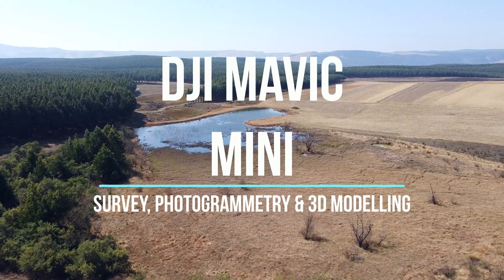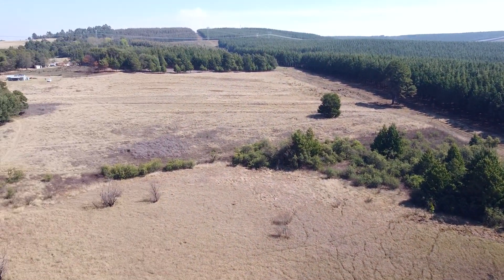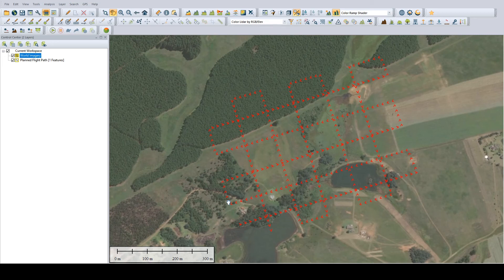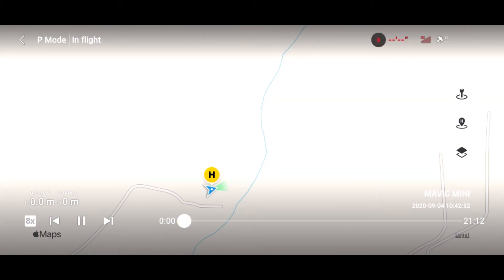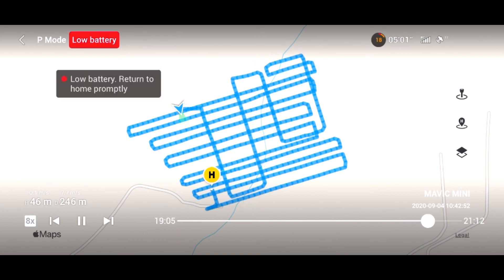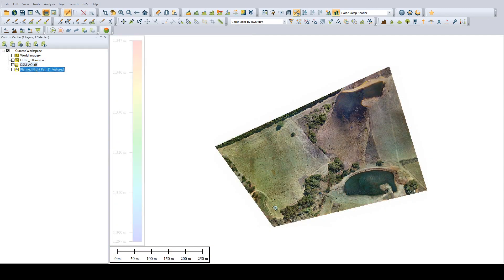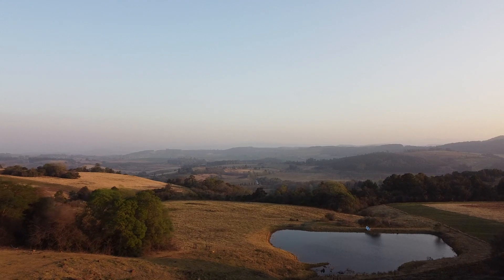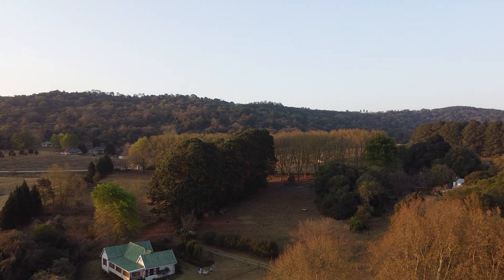DJI Mavic Mini - Review for Survey, Photogrammetry and 3D Modelling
Could you use the DJI Mavic Mini for survey and photogrammetry work?

It wouldn't be your first choice, but in this video we show you that not only is it possible, but it works really well!

DJI
Drones
Photogrammetry
Survey
3D Model
Dronelink
Agisoft Metashape